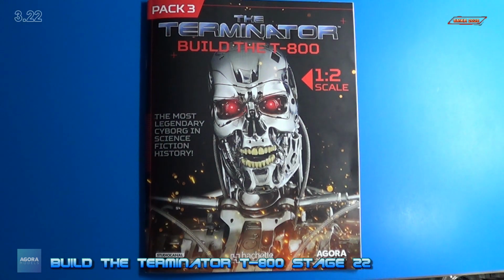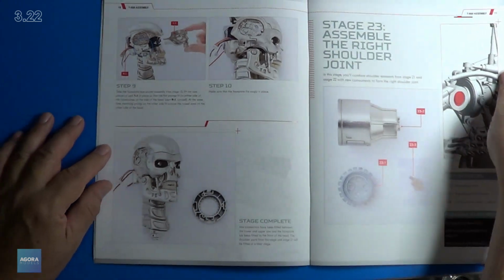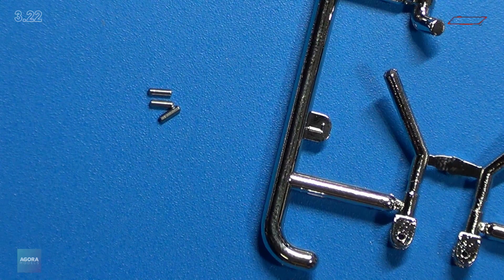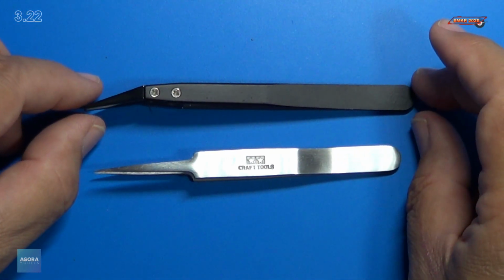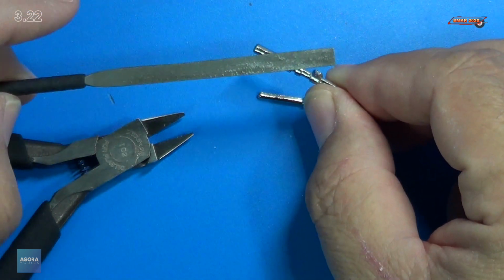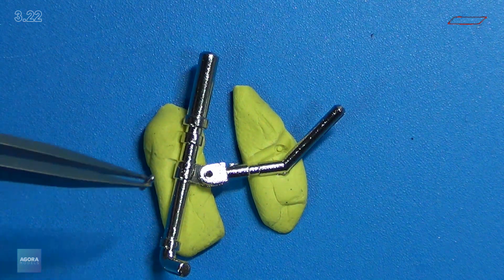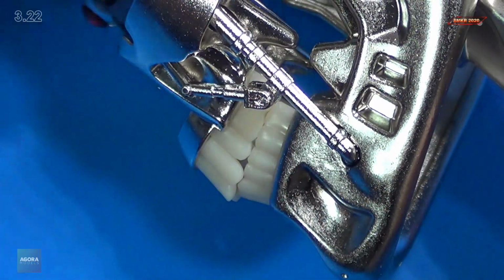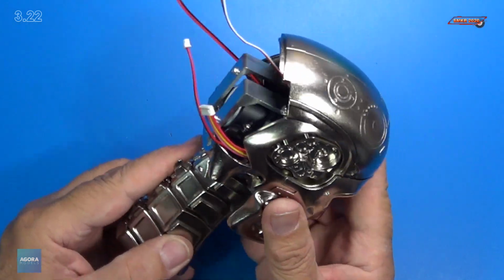Agora Models Build the T-800 Terminator Pack 3 Stage 22 - Connect the Jaw, Assemble the Head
Agora Models gives fans of The Terminator a unique opportunity to build and own a premium 1:2 replica model of the T-800 endoskeleton, one of the most iconic and terrifying figures from cinema history.
Agora Models brings the official, half-scale model of the legendary T-800 Terminator to North America for the first time! Measuring over 3ft tall and with working electronics and articulated joints this is a high-spec, premium collector’s model.

The precision-engineered Terminator T-800 model – Skynet’s most lethal weapon.
Build your exclusive model of the T-800 endoskeleton from the original Terminator movie. Sent back in time from a post-apocalyptic future, rising from the ashes of the nuclear fire, the T-800 is the ultimate killing machine. Its mission: to exterminate humankind.
Scale: 1:2 (half-size!)
Height: 3’ 1” (95cm)
Weight: 13 lbs approx. (6 kg approx.)
Display Base: 16  x 16  inches (420mm x 420mm)
Material: High quality zinc alloy and ABS parts
Parts: This model has over 650 parts
Remote control: sounds, lights, movement

Scale Model Building from scale autos, military aircraft, armor, ships, figures, miniatures, gundam, science fiction and real space scale modeling. History you can model, Museums, Airshows and Model shows and swap meets with model kit reviews, full video builds and more, Star Wars, Star Trek, Battlestar Galactica.